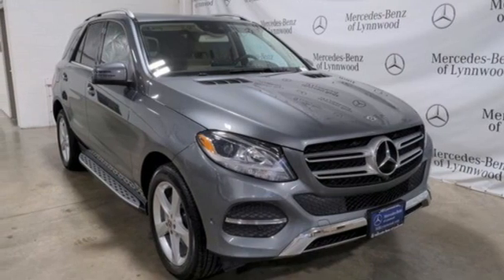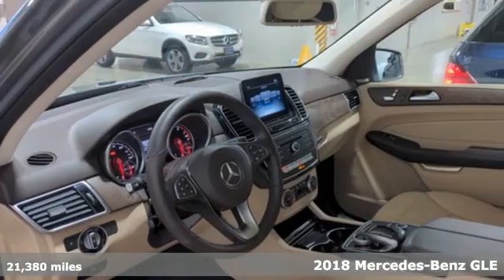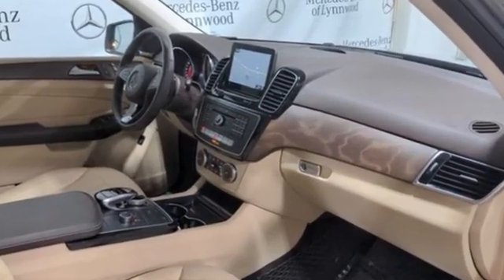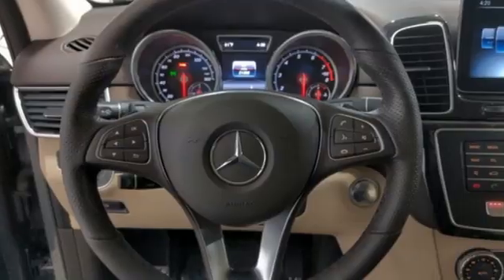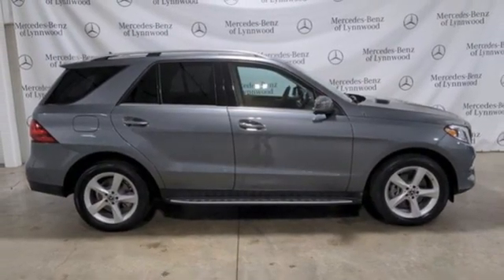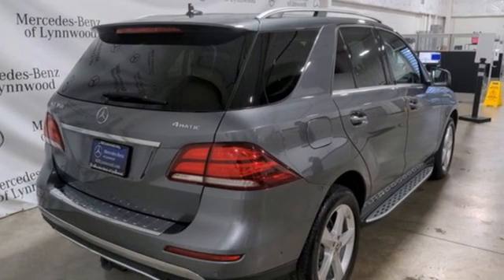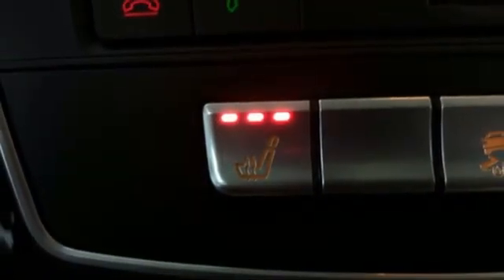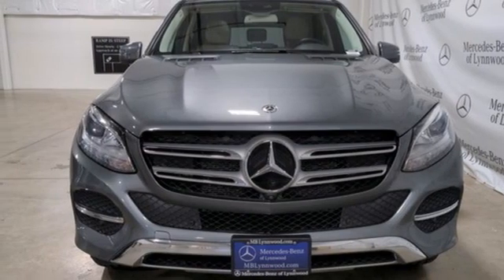Certified 2018 Mercedes-Benz GLE Lynnwood WA Seattle, WA L5444P - SOLD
Year: 2018
Make: Mercedes-Benz
Model: GLE
Trim: GLE 350 4MATICA®
Engine: 6 3.5 L
Transmission: Automatic
Color: Selenite Grey Metallic
Interior: Ginger Beige/Espresso
Mileage: 21380
Stock #: L5444P
VIN: 4JGDA5HB4JB109046
*FACTORY CERTIFIED PRE-OWNED!* 1 Year Unlimited Mile Warranty on top of any remaining portion of the original 4-year/50,000-mile warranty. This is a beautiful Selenite Grey GLE 350 4MATIC(R) with Ginger Beige MB-Tex and accented with Natural Grain Wood Trim. It is a two-owner vehicle with no accidents or damage reported to CARFAX. It is nicely equipped with: Selenite Grey Metallic $720, Premium 1 Package: COMAND(R) Navigation $3,050 (Smartphone Integration, Apple CarPlay, Android Auto, Lane Tracking package, Blind Spot Assist, Lane Keeping Assist, KEYLESS-GO(R). Parking Assist Package: $1290 (Parking Pilot, Surround View System, Parking Assist Package) Natural Grain Brown Ash Wood $160, 19 5-Spoke Wheels, Wheel Locking Bolts $150, Porcelain Headliner, Trailer Hitch $575, Harman/Kardon(R) LOGIC7(R) Surround Sound System $850, Brushed Aluminum Running Boards $650, Rear Seat Entertainment System Prewiring $170 *Orginal MSRP $63,310**Rates as Low as 1.99% for 36 mos.*!** **1.99 percent APR for 36 months at $28.64 per month per $1,000 financed to Mercedes-Benz Certified Pre-Owned CPO Qualified customers only. Certified Pre-Owned (CPO) model Year (18, 19, 20 A, C, E, CLA, GLA, GLE, GLC, GLS, S) Not everyone will qualify. Excludes leases and balloon contracts. Minimum finance term applies. Available only at participating authorized Mercedes-Benz dealers through Mercedes-Benz Financial Services (MBFS). Subject to credit approval by MBFS. Must take delivery of vehicle before January 31st 2022. Rate applies only to Mercedes-Benz Certified Pre-Owned model vehicles listed. See your authorized Mercedes-Benz dealer for complete details on this and other finance offers.

Address:
17800 Highway 99